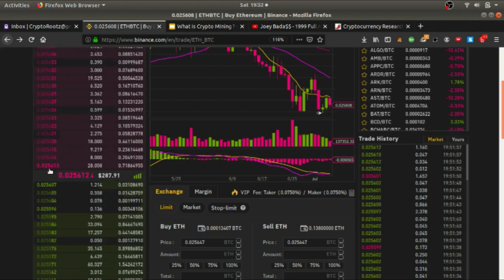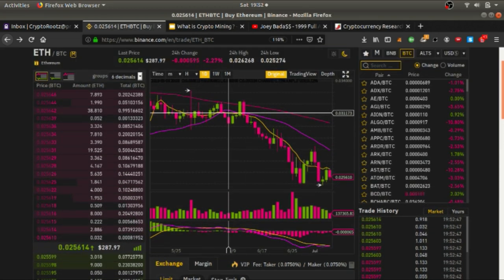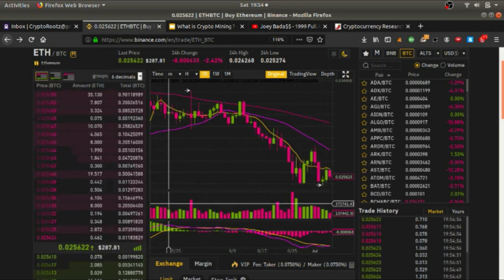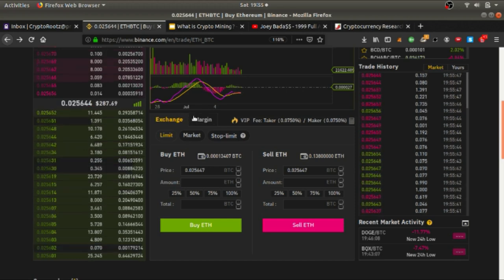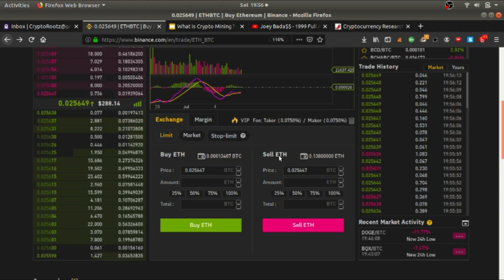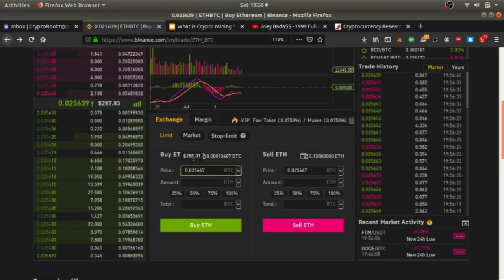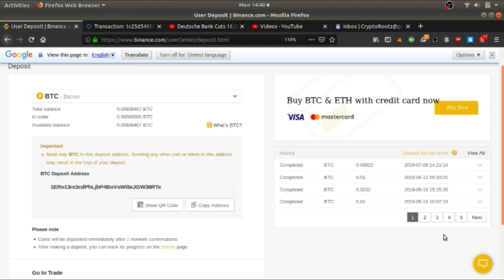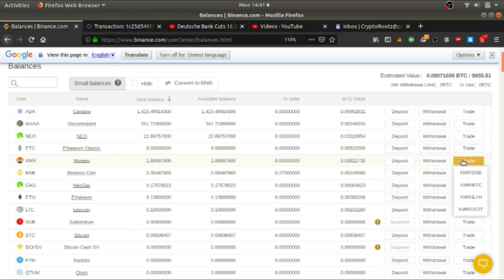Intro to Crypto Course Part 2 of 3 ( link for full course in the description)